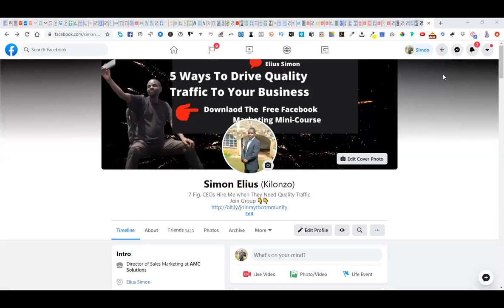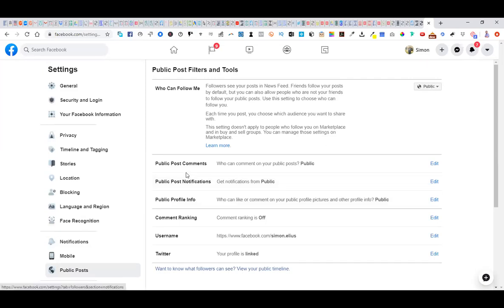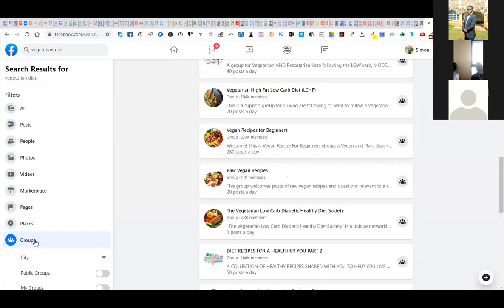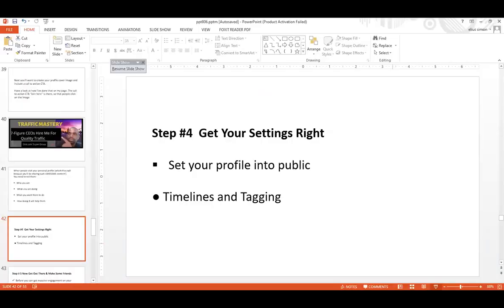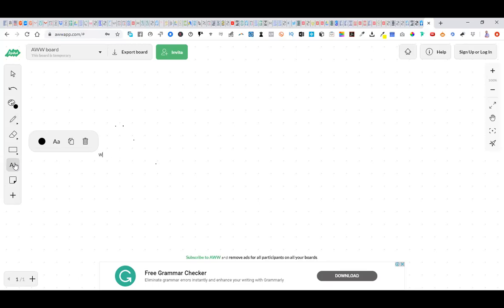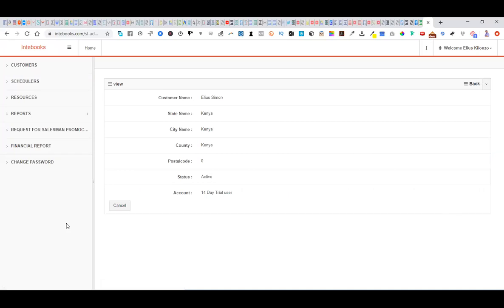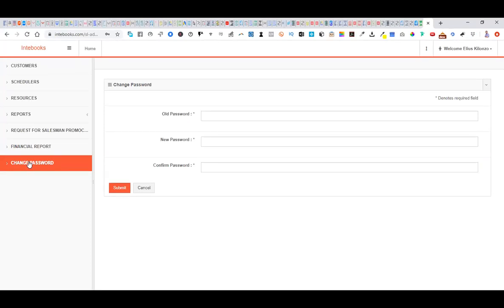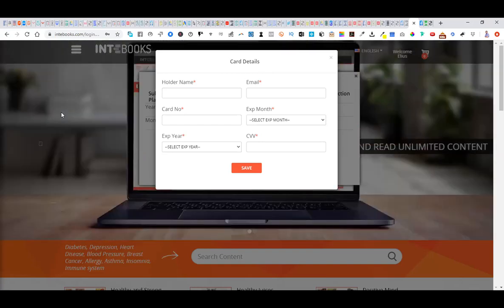Day II How To Use Facebook To Make money with InteBooks Daily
Day II How To Use Facebook To Make money with InteBooks Making Some Cool Cash Daily